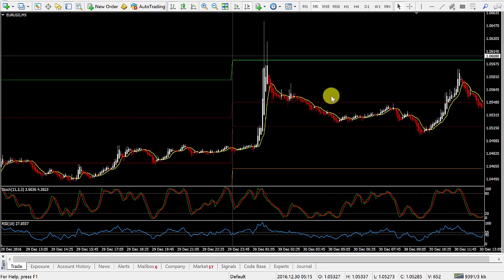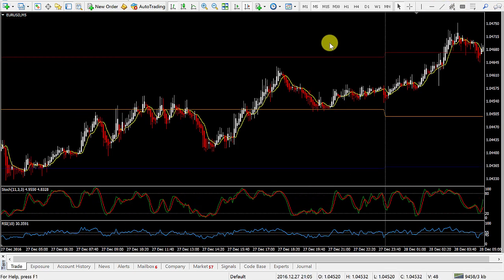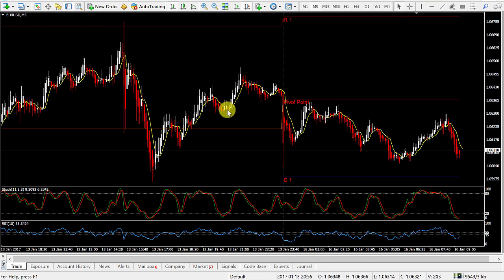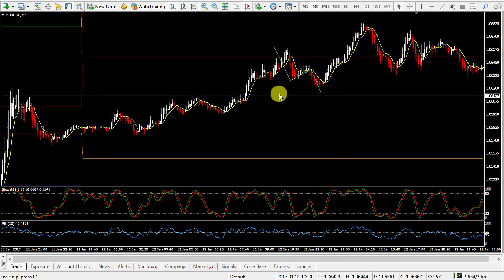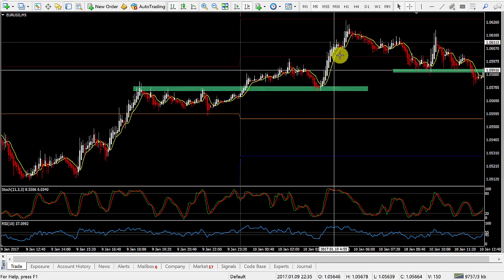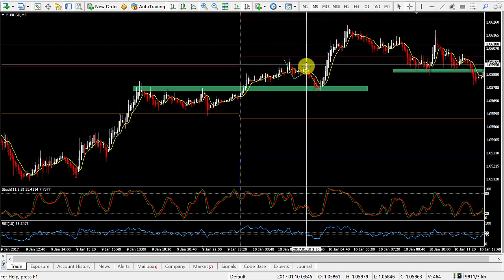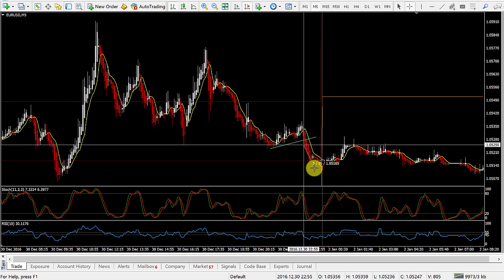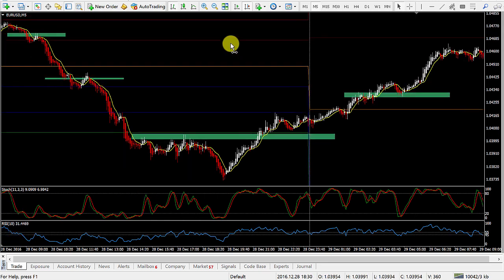02 Simple Pullbacks – Our Favorite But Most Uncommon Setup+G P@FB